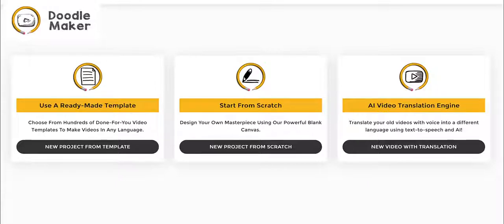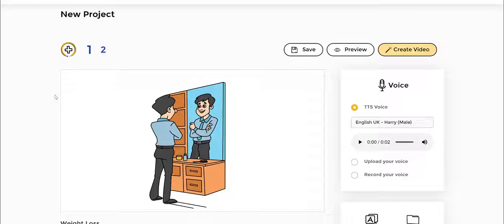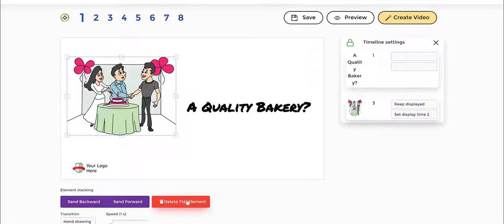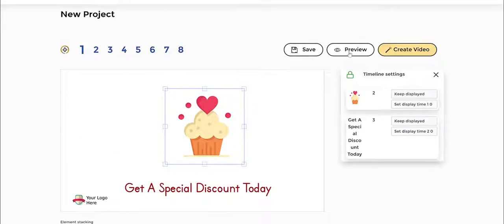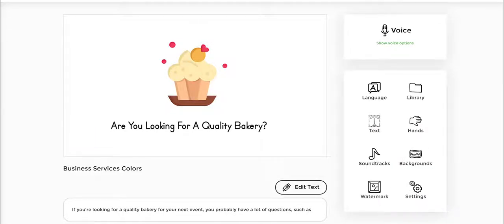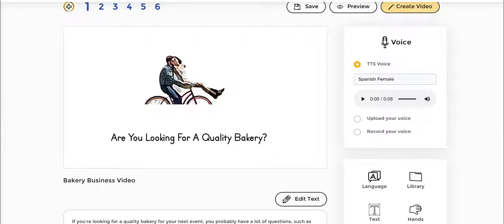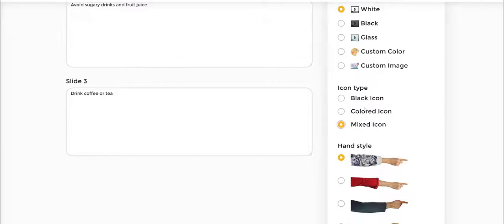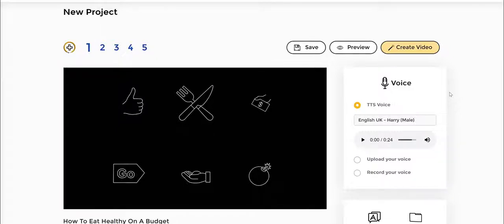DoodleMaker Review |🤑🤑 DoodleMaker Demo and ✔Bonuses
Doodlemaker Review and my bonuses

✔WHAT IS DOODLE MAKER ?
The Worlds First Intuitive Artificial Intelligence
Doodle Video Creator
Create Videos From Scratch Using Our Powerful Freehand Doodle Editor

Simply Enter ANY Text, whether a simple article, an e-book or text script, basically any piece of content you desire. Then the AI goes to work and intuitively scans your content and then pairs up the text keywords to the relevant doodle image instantaneously.

Additionally, you have the full ability to alter and customize the images by accessing a library of THOUSANDS of HIGH QUALITY doodle images, Icon finder and a Pixeaby API integration means you have unlimited choices at your finger tips. This means you have endless possibilities when it comes to creating your doodles and more importantly, So no doodle is ever the same! This truly is a remarkable feature and benefit as not only will your customers be saving time and money but they will have the power to use this for their own business or profit massively by providing this as service as commercial rights are included!

KEY POINTS
✔Whiteboard, Glassboard & Blackboard Videos
✔Unlimited Customization
✔Effortlessly easy to use
✔AI Video Translation Engine
✔Sell to clients globally
✔Over 300+ Templates
✔Text-to-Speech In 70 languages
✔Create Unlimited Videos
✔Image To Sketch Converter
✔Millions Of High Quality Doodle Images & Icons
✔Built-In color Changer
✔Intuitive text to image finder
✔Full HD Rendering
✔Element Speed Changer
✔160+ male & female voices
✔Icon Finder and Pixabay API
✔Freehand Editor

✔Add Your Own Watermark
✔Youtube and Vimeo Publisher
✔UNLIMITED Usage - No limits
✔Commercial License